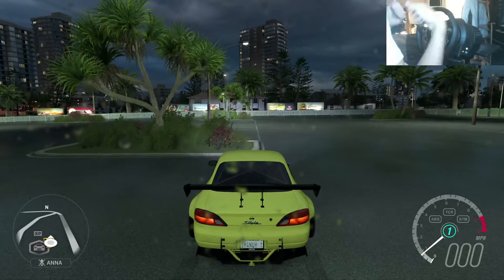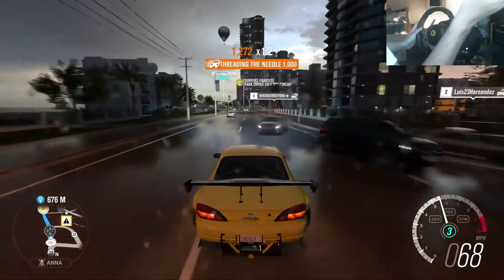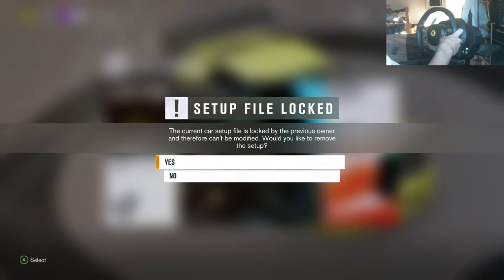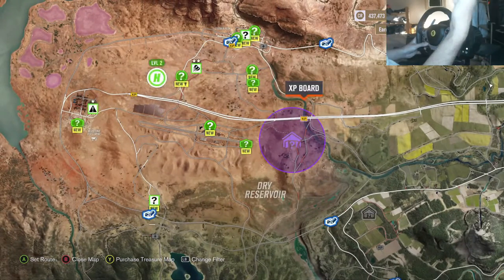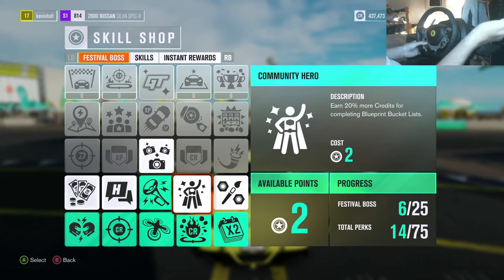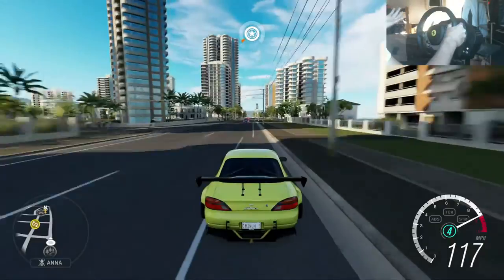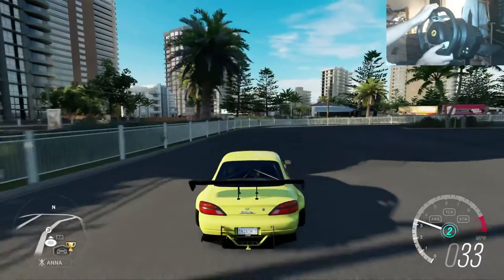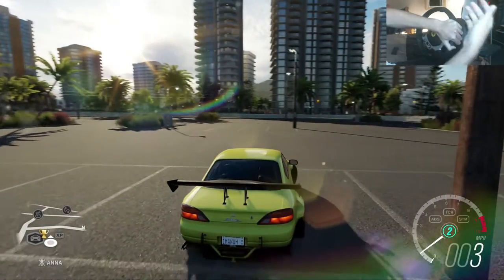Forza Horizon 3 Drifting First Inpessions + WHEEL ISSUE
Please can we get this fixed? Or is it meant to be like this??

Steam: tollY
Skype: kev-xxxx

Xbox One.

Computer Specs:
16GB RAM
2TB Harddrive
Windows 7